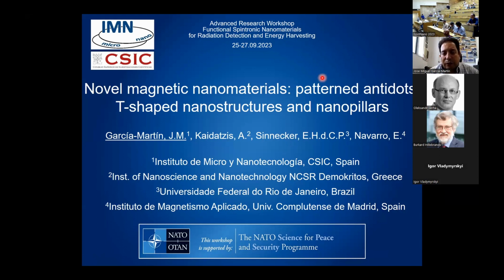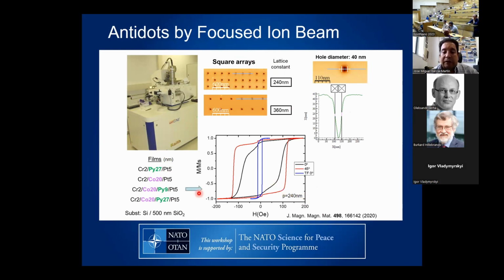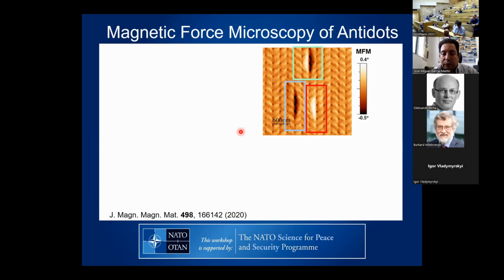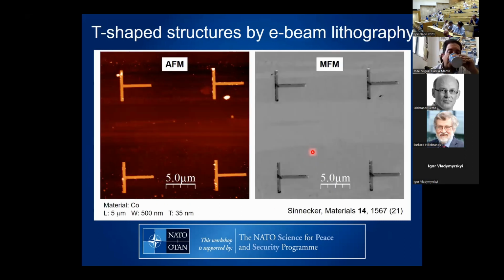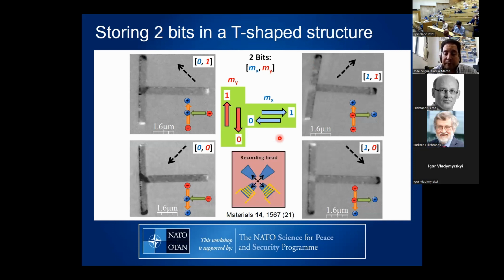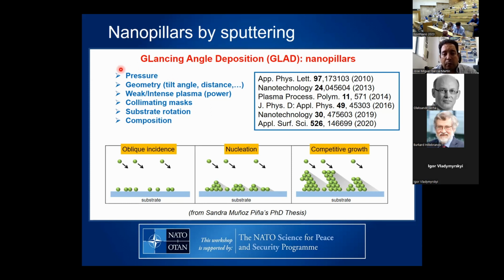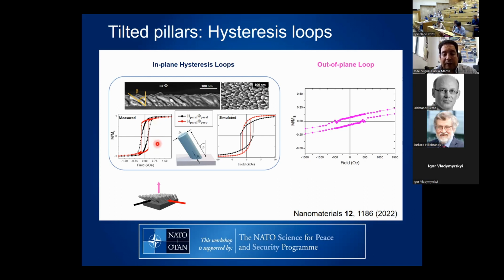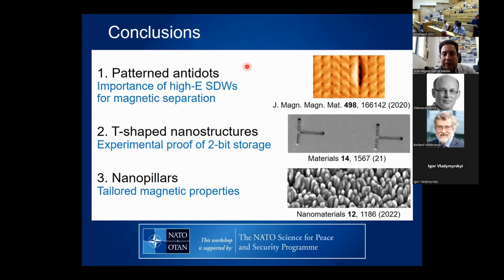SPINNANO-2023 - Jose Miguel Garcia-Martin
Advanced Research Workshop "Functional Spintronic Nanomaterials for Radiation Detection and Energy Harvesting"
Supported by NATO Science for Peace and Security Programme
25-27 September 2023
National Technical University of Ukraine "Igor Sikorsky Kyiv Polytechnic Institute"
E.O. Paton Institute of Materials Science and Welding
Presentation title: Novel magnetic nanomaterials: patterned antidots, T-shaped nanostructures and nanopillars
Presented by:  Dr Jose Miguel Garcia-Martin (Instituto de Micro y Nanotecnologia, Spain)
More information about the workshop: spinnano.kpi.ua